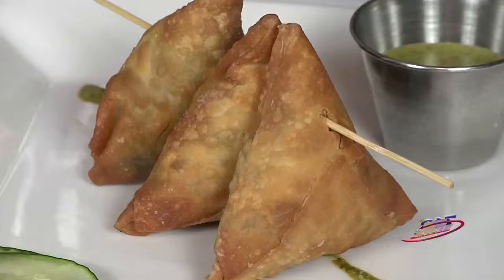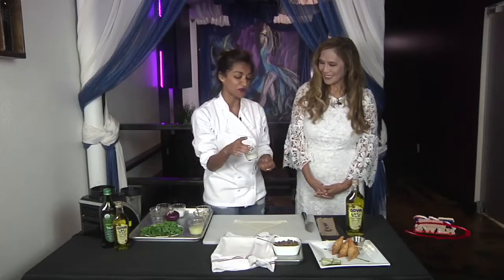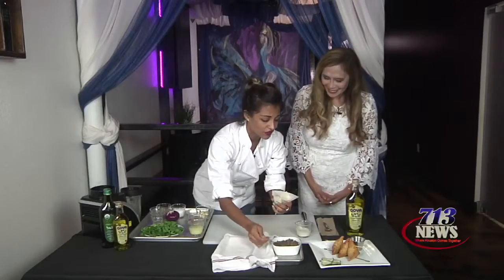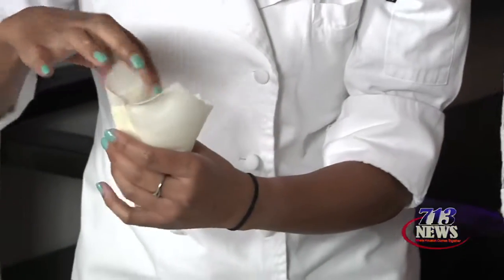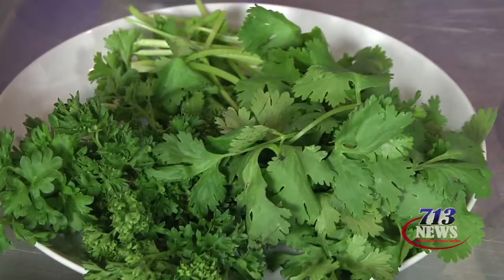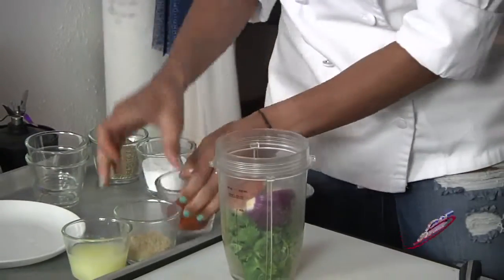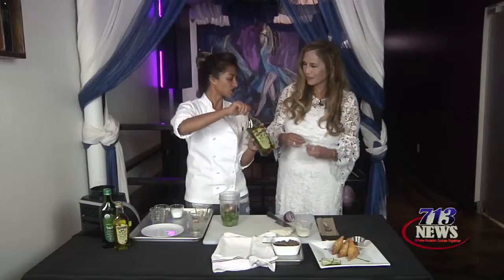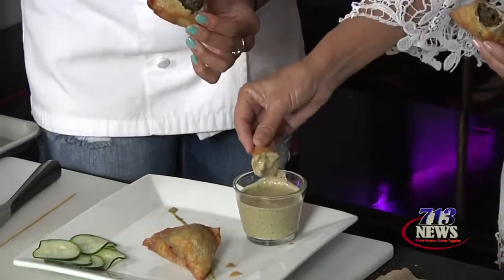How to make a traditional Samosa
A samosa is a fried or baked dish with a savory filling, ChefMoon prepares the tasty Indian appetizer with GoyaOliveOil.

vía @713News